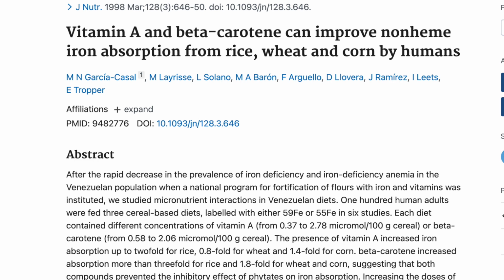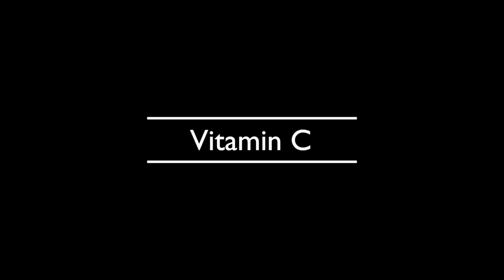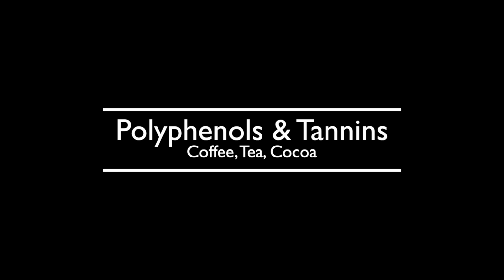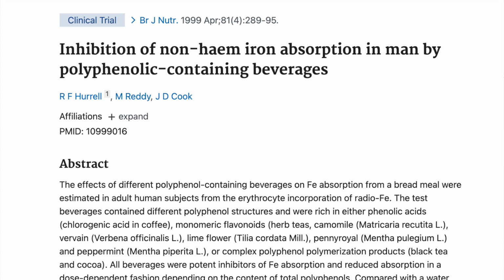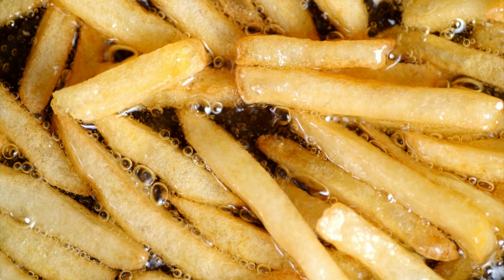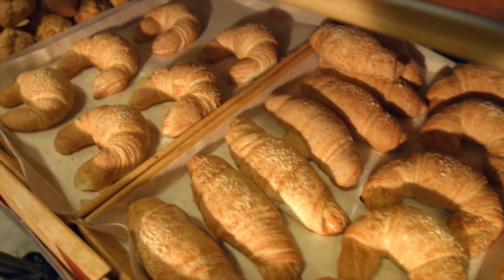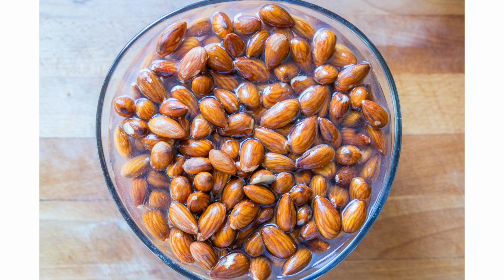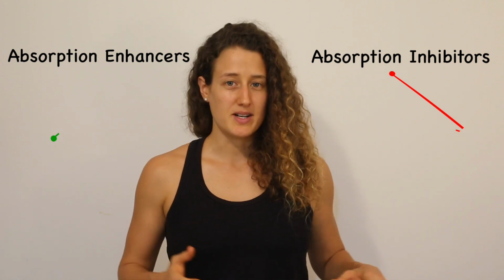How to Improve Iron Absorption - Do’s & Don’ts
How to improve iron absorption? What inhibits iron absorption? How to fix low iron level and get your body back into balance? In this video, we’ll answer all of these questions and talk about the Do’s & Dont’s when it comes to iron absorption + recommended foods to include in your diet in order to provide your body with what it needs to increase the absorbability of iron.

Soundtrack Credit 💿
🎵Sappheiros - Dawn
🎵Dj Quads - Strings For The Road